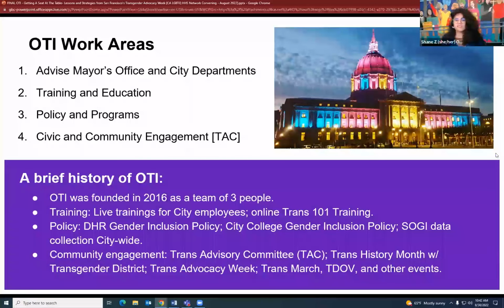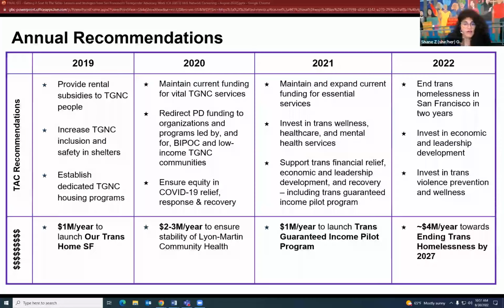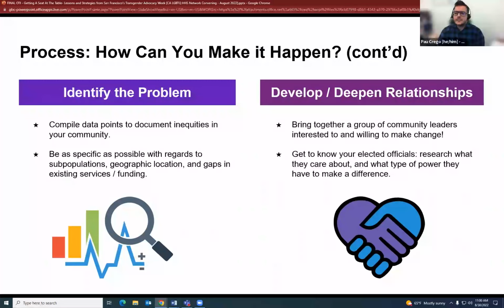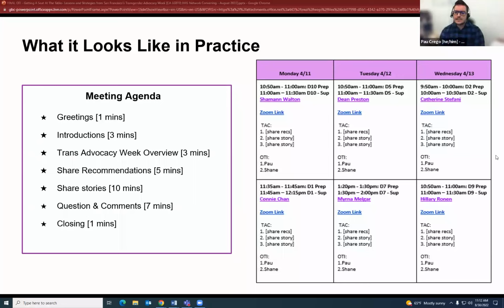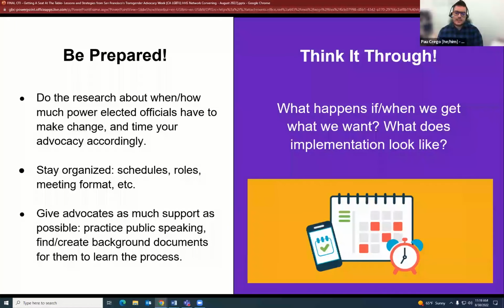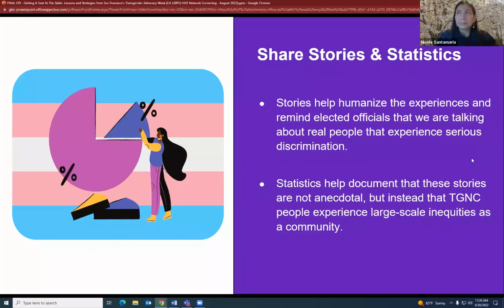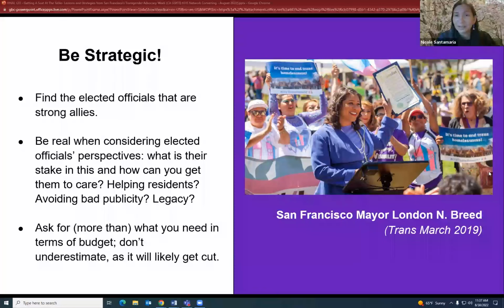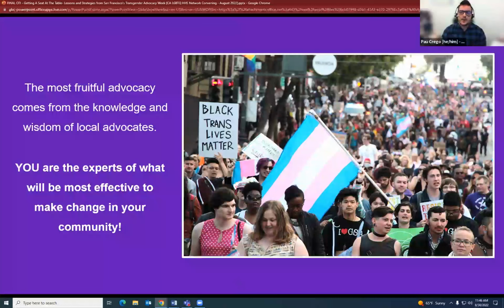Getting a Seat at The Table: Lessons and Strategies from San Francisco’s Transgender Advocacy Week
2022 CA LGBTQ Health and Human Services Convening workshop presented by Pao Crego, Shane Zaldivar, and Khilynn Fowler with the San Francisco Office of Transgender Initiatives

Since 2019, the Office of Transgender Initiatives and the San Francisco Transgender Advisory Committee have organized the annual Transgender Advocacy Week, a week of advocacy during which trans leaders meet with elected officials to discuss the most pressing and urgent issues impacting the most structurally vulnerable transgender residents in San Francisco. Thanks to this partnership between elected officials and trans advocates, we have successfully launched multiple programs in recent years to address the needs of our communities – these include the first trans-specific housing program Our Trans Home SF, a guaranteed income pilot program for low-income trans people, and most recently a plan to end trans homelessness in San Francisco by 2027. In this session, we will share strategies, practical tools and lessons learned from the past 4 years of Trans Advocacy Week in San Francisco.